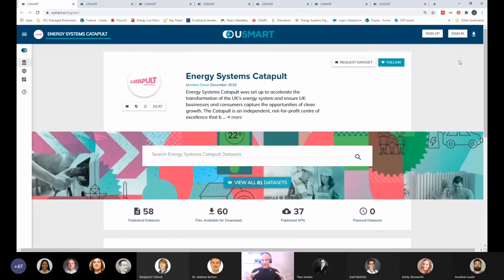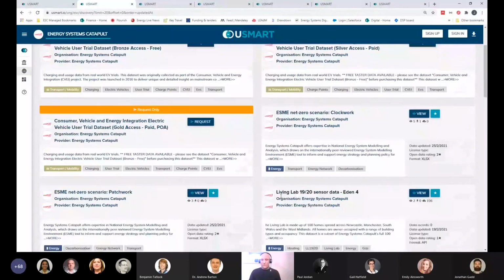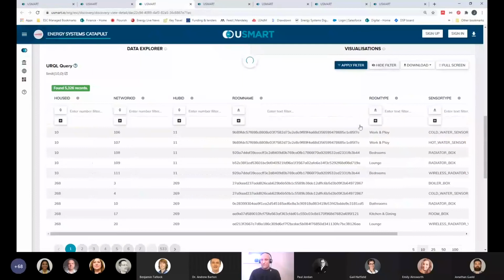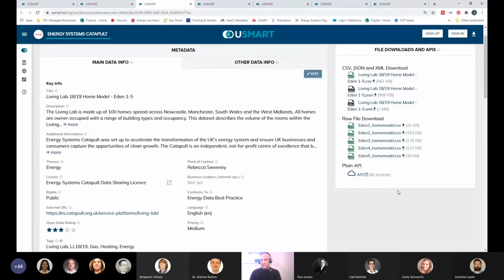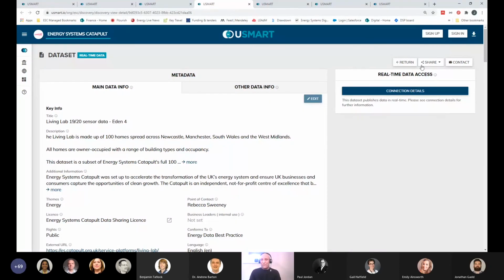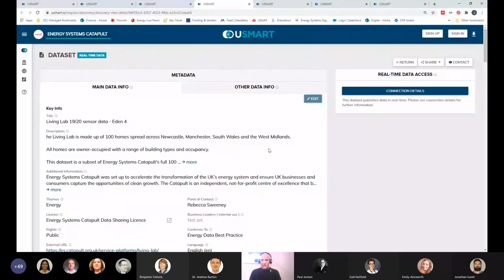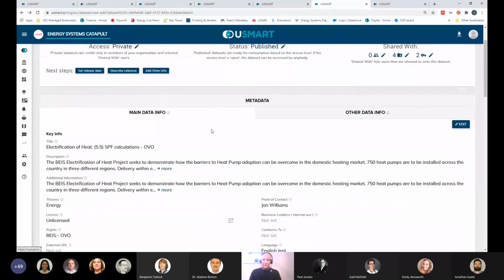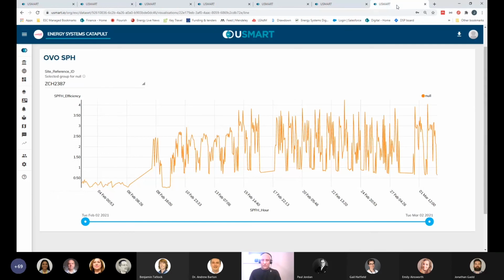Digital Energy Week | Open Data Platform - Part 1 - The Walkthrough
Digitalisation of the energy system is essential to deliver a stable, secure, and cost-efficient system that can unlock value in the new decarbonised, decentralised energy world we are building.

This is why we are excited to announce Energy Systems Catapult’s ‘Digital Energy Week’ from the 21st – 25th June 2021 showcasing our thought leadership, expertise and offerings around digital and data.

Over the 5 days we will bring you webinars, reports, new insights, videos and exciting announcements with input from industry specialists covering:

1. Updates from the Digital and Data taskforces
2. A deep dive into the AI and Data Science landscape
3. The launch of our Open Data Platform and updates from the Presumed Open Data project
4. Insights into Digital Twins in the energy sector
5. Interoperability with the Living Lab.